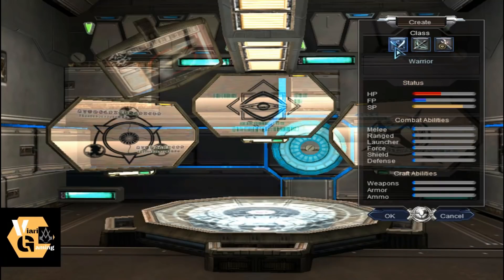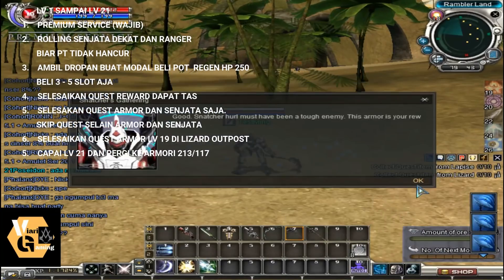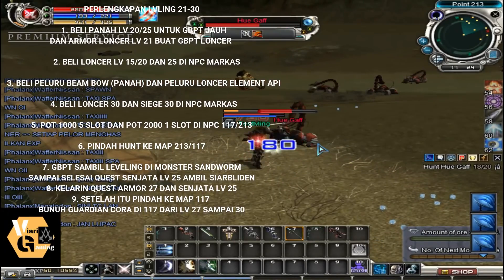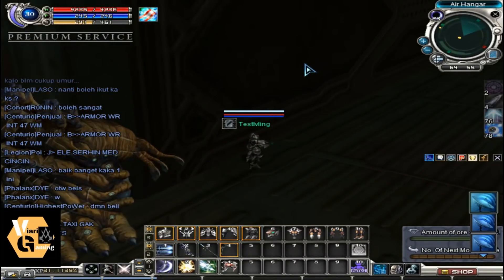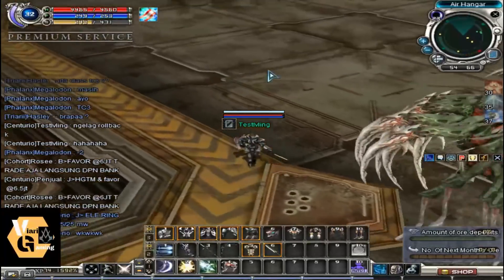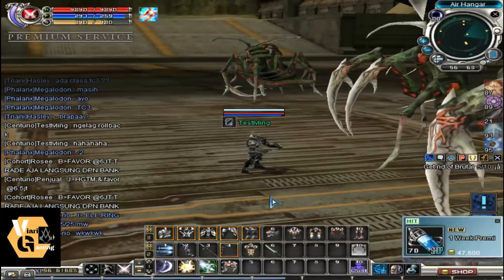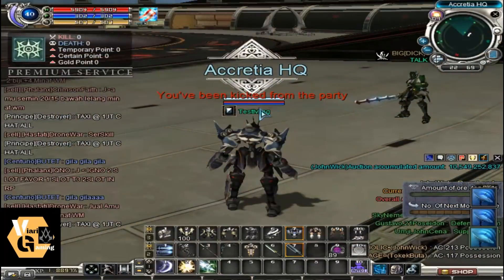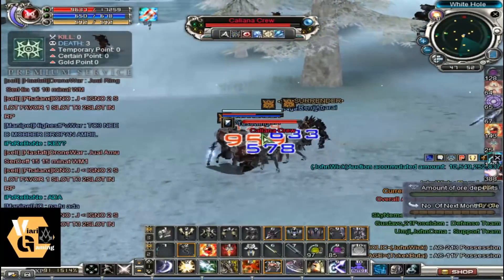Leveling RF Online Dari Lv 1 sampai Lv 41 hanya 4 jam sampai di chat sama GM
buat teman" player baru atau player lama yang mungkin kalian kesusahan dalam menaikan level di game rf online, saya ada sedikit tutorial buat kalian, cara menaikan lv dari lv 1 ke 41 dalam waktu 4 jam saja.
untuk lebih jelasnya bisa kalian cek video ini. semoga video ini  dapat membantu kalian leveling game rf online.
tunggu juga tutorial menaikan level rf online dengan cepat sampai 50/55 di video selanjutnya.
terima kasih sebelumnya.
salam patriot novus.